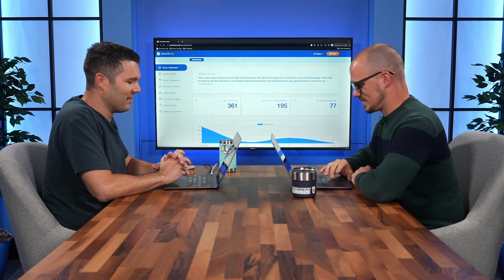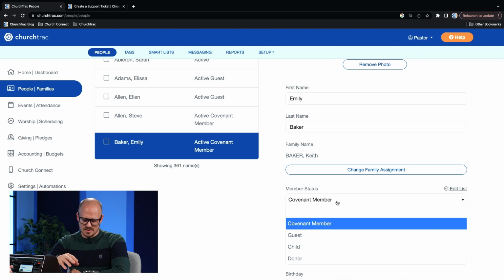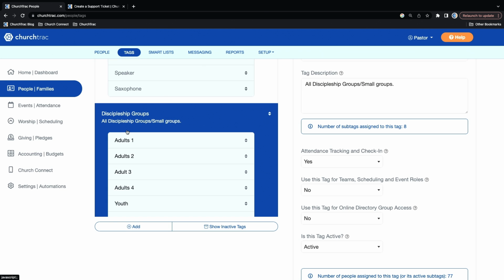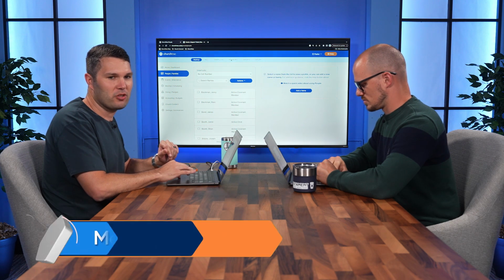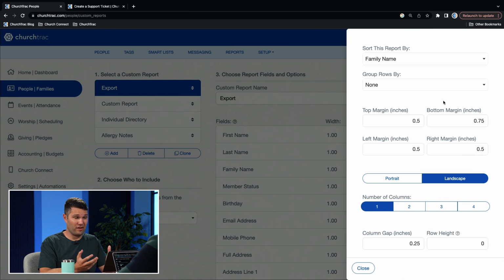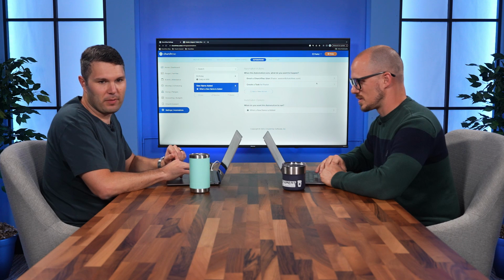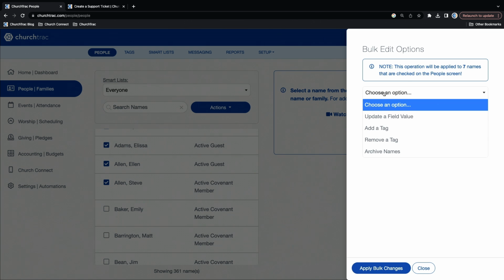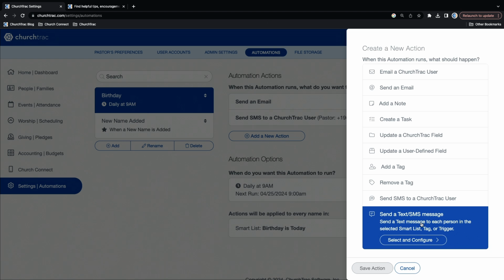ChurchTrac MasterClass Livestream: The People Screen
We cover the most advanced features of ChurchTrac People for power users.

0:00 - Intro
3:56 - The First Step
4:56 - Actions Button
9:29 - Fields
16:58 - Tags
24:17 - Smart Lists
28:50 - Messaging
35:42 - Reports
39:09 - Automations
46:25 - Q&A

ChurchTrac is an all-in-one church management software for managing your church and communicating with your people.